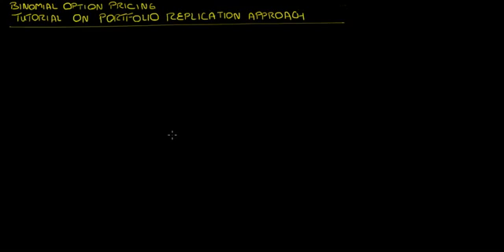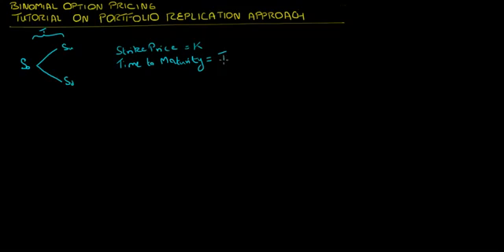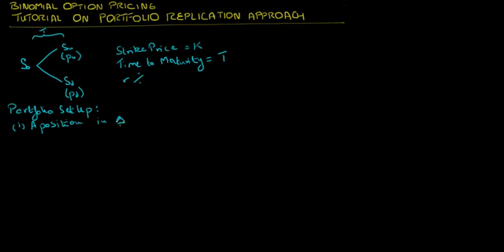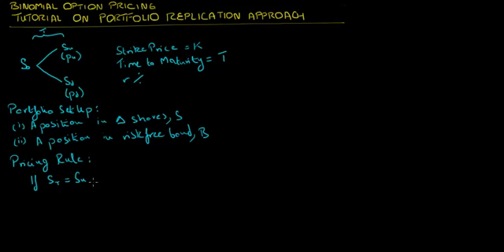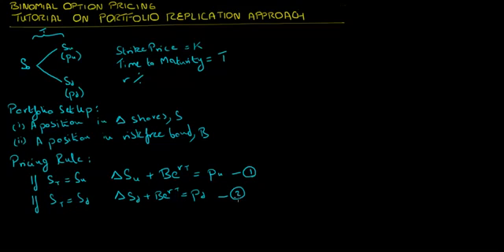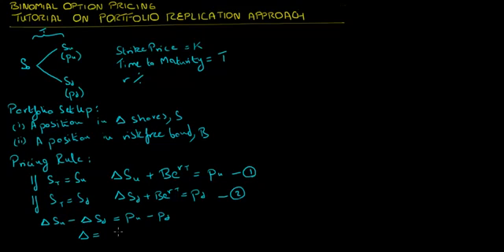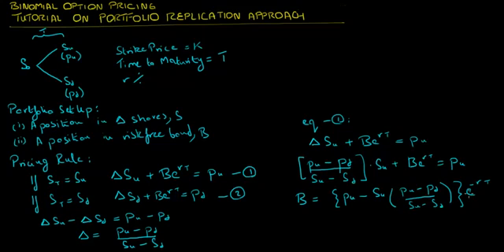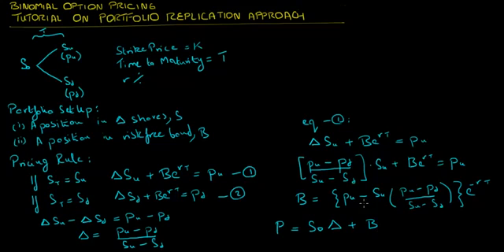Binomial Option Pricing: Tutorial on Portfolio Replication Approach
We describe the portfolio replication approach to price an option using a one period binomial tree model. The approach can be easily extended to price derivatives in multi-period setting.